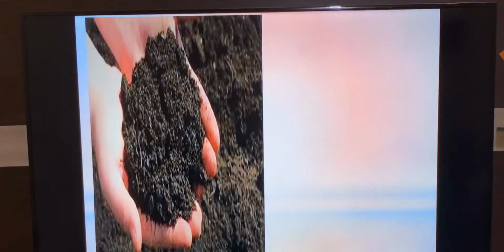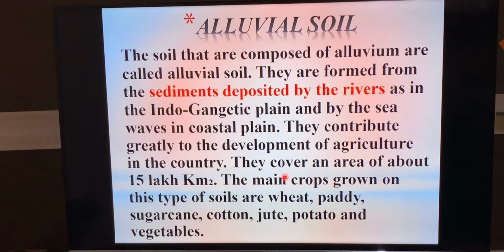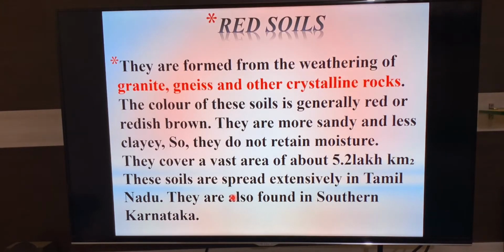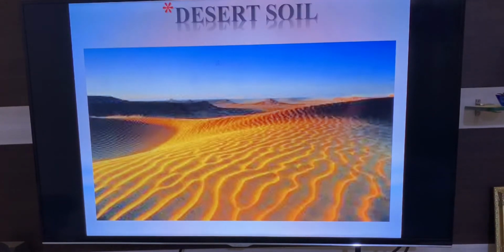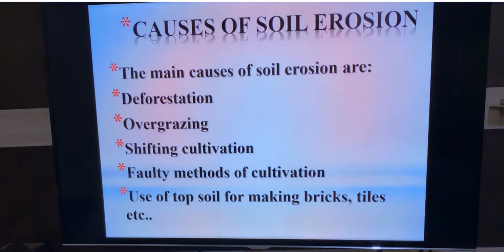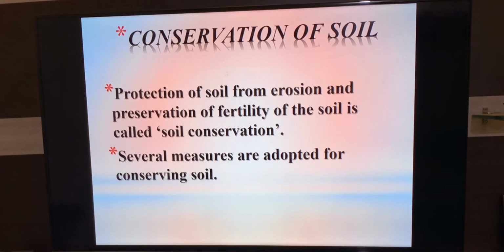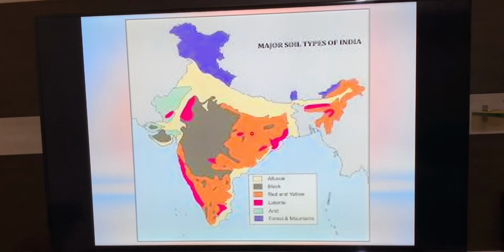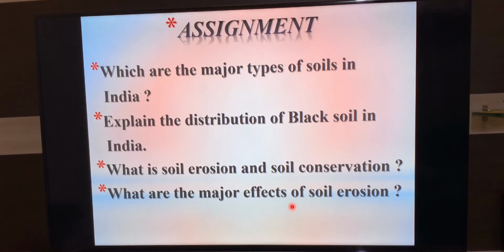INDIAN SOIL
Will be helpful for Karnataka SSLC students.